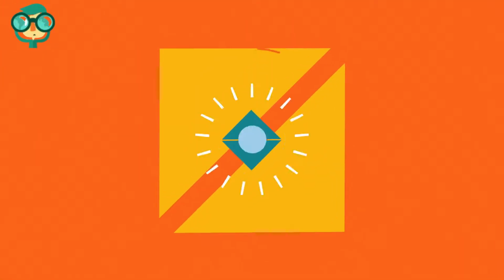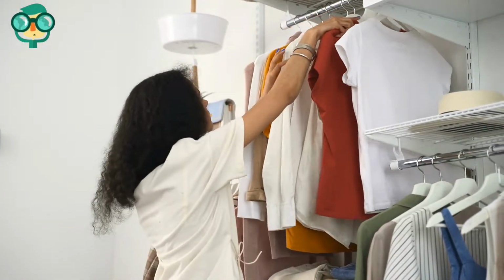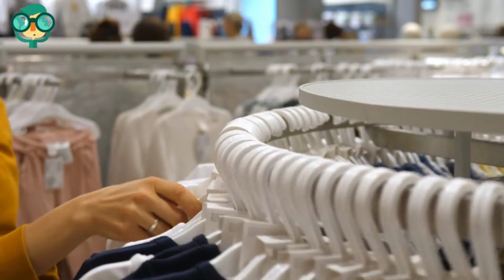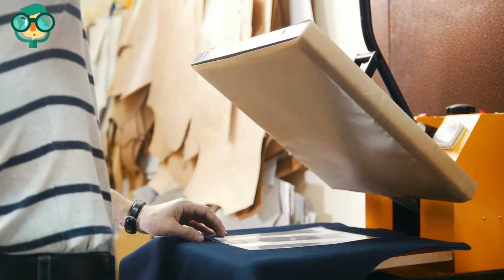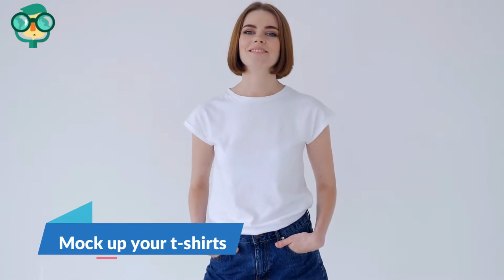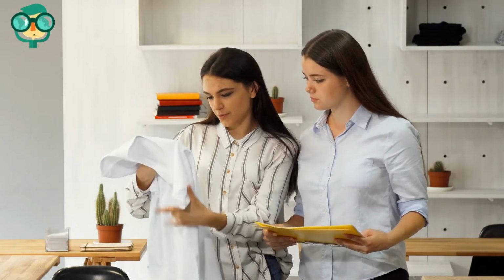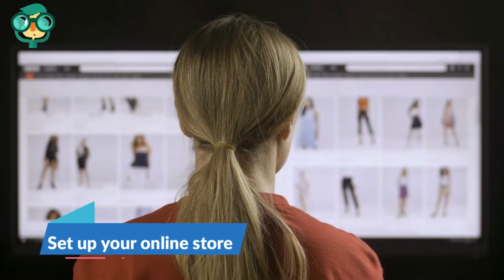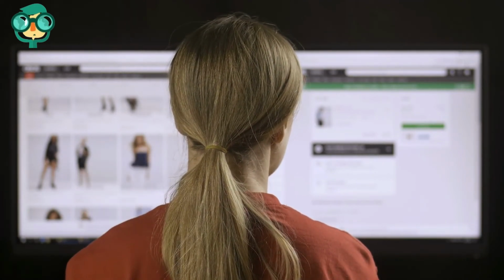How to Start a tshirt Business from Home with No Money? How to Start a tshirt Business with No Money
Do you want to start a food catering company? If YES, here is a 23-step guide on how to start a catering business from home with no money and no experience. If you have a penchant for whipping up great meals, then you may have also tinkered with wanting to commercialize the business. If you have cooked for family and friends, and they have told you how much of a good cook you are, then chances are that you need to take the business to another level.

The growing interest in food, the need to choose a lifetime career and potentially build an empire and legacy to be remembered has, and will continue to create new edible businesses. If you listen to the news, you will notice that individuals discover creative ideas every day and successfully shape their life’s income around such ideas.